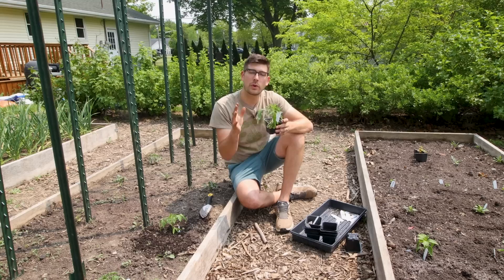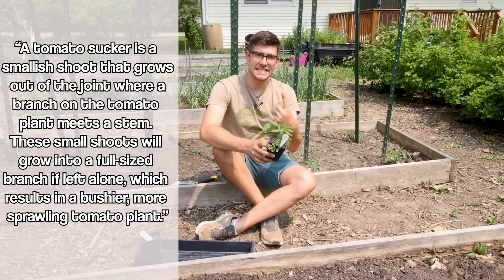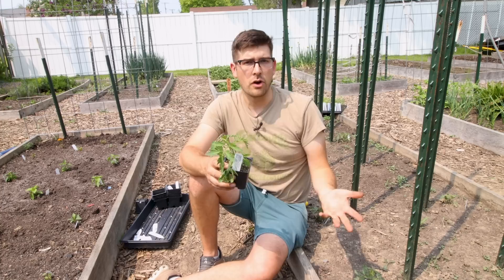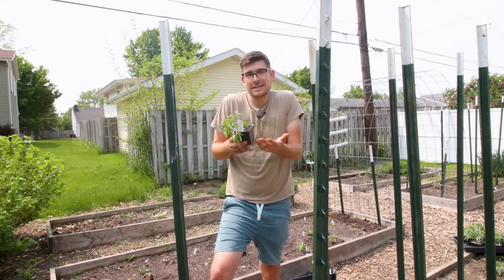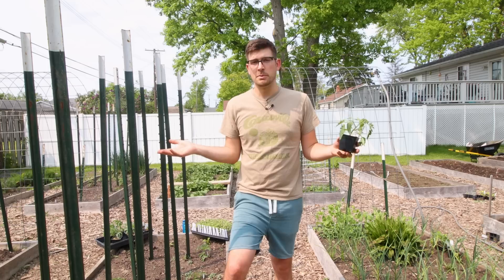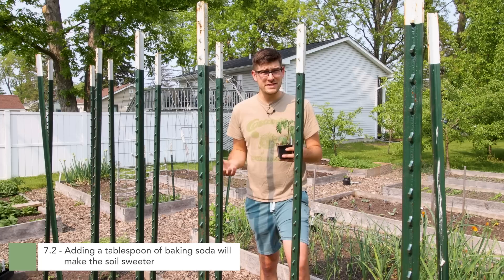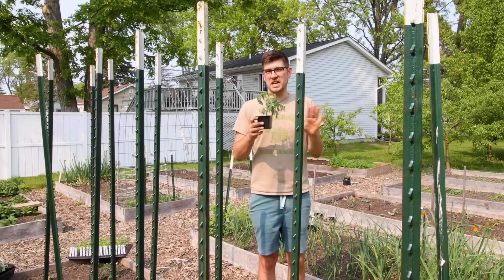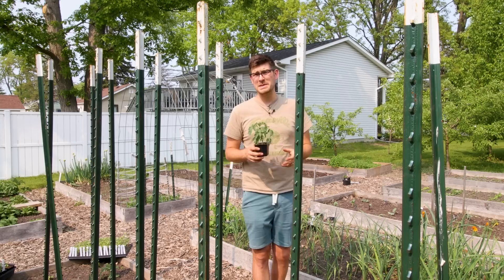SEVEN Tomato Misconceptions Debunked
In this weeks episode, we do a lightning round to talk about the most common tomato misconceptions people think are true.

send garden snail mail to:
MIgardener
1426 Oakland Ave.